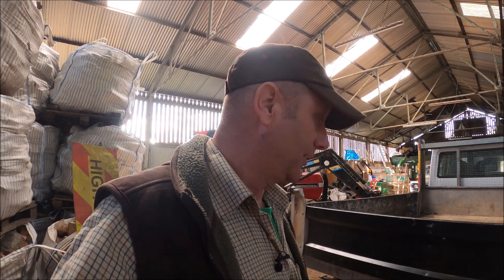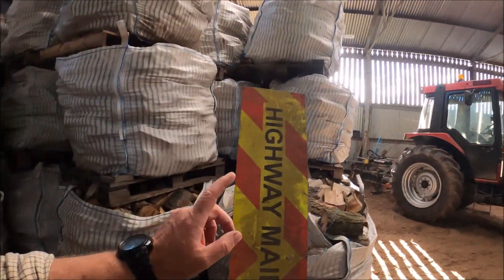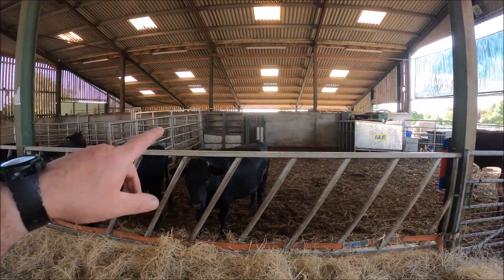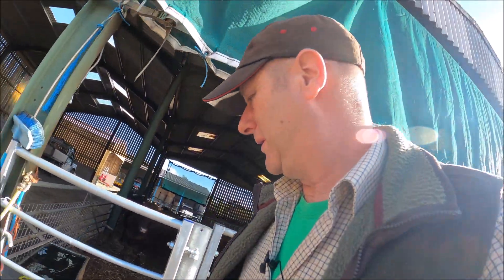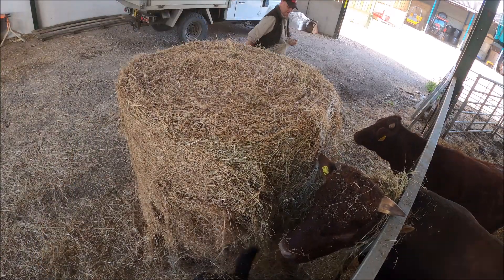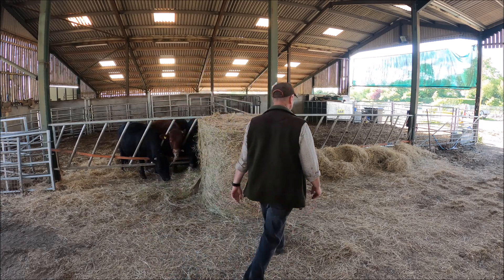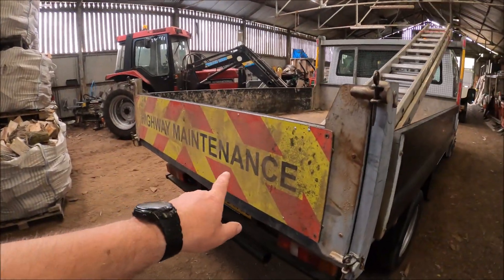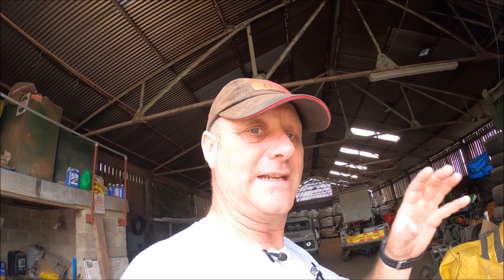11th and 12th June. Preparing for a busy Monday.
Lots to get organised before Monday

We are.
United Kingdom.